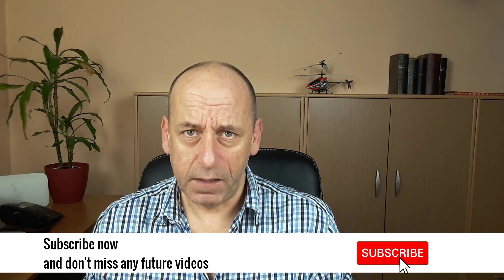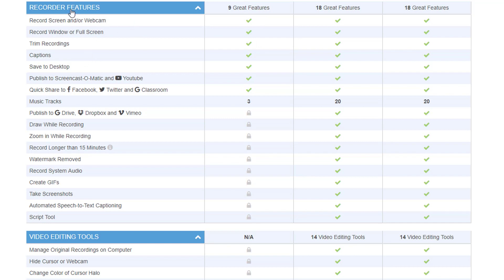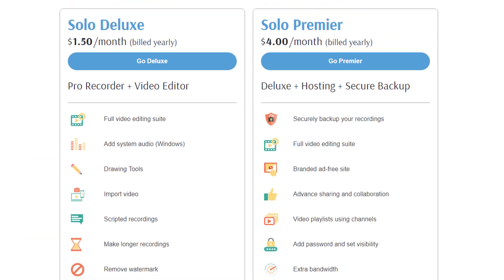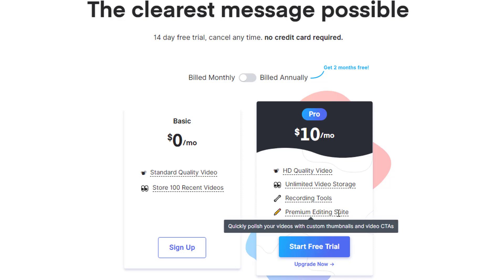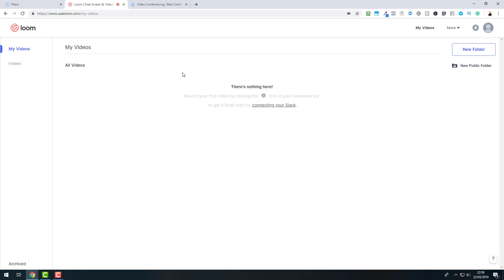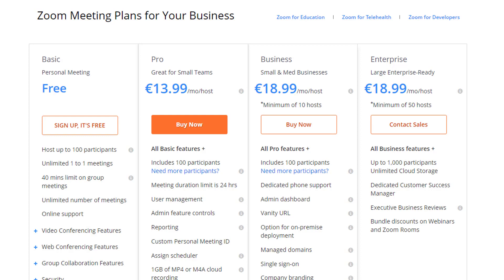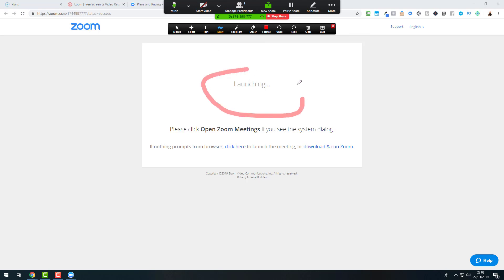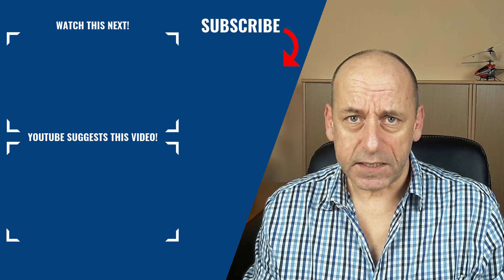Camtasia Studio Alternatives That Won't Break Your Piggy Bank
CAMTASIA STUDIO ALTERNATIVES // If you're looking for an alternative to Camtasia Studio that won't break your piggy bank, then you've come to the right place.

Watch the entire video to find out what is the best screen recorder for you that won't leave a hole in your purse.

Torsten